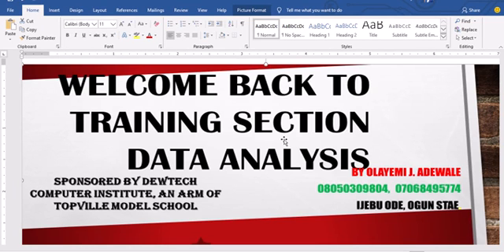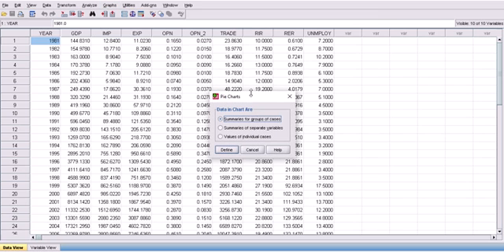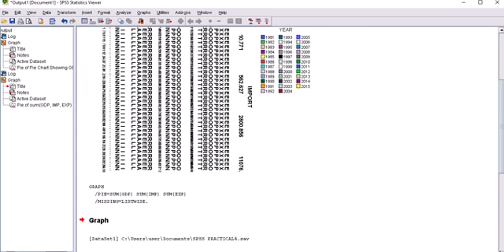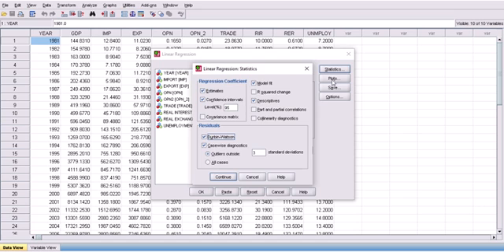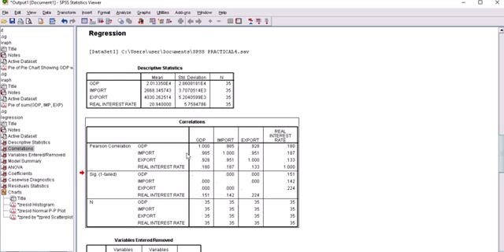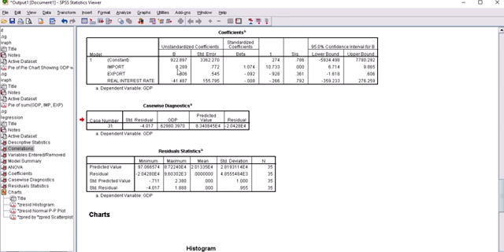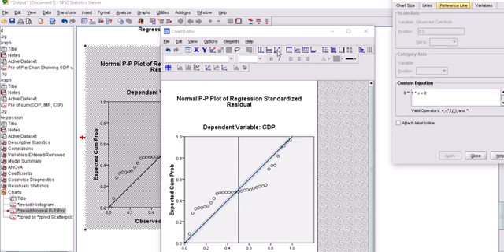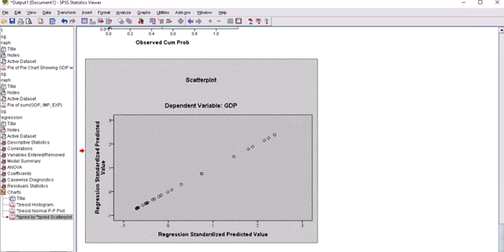Graphing Plotting - Part 2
How to plot Regression Graphs